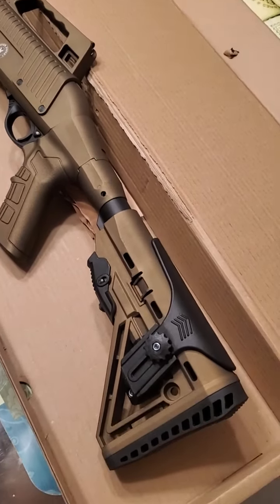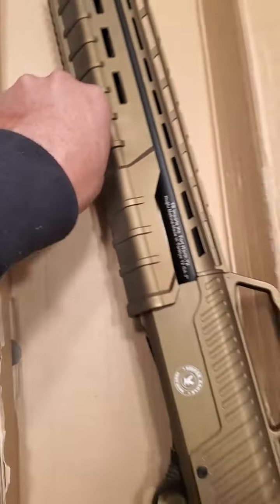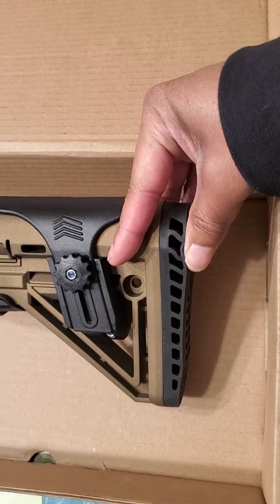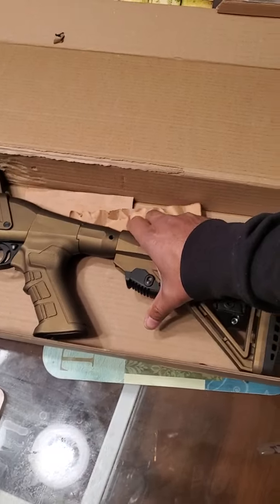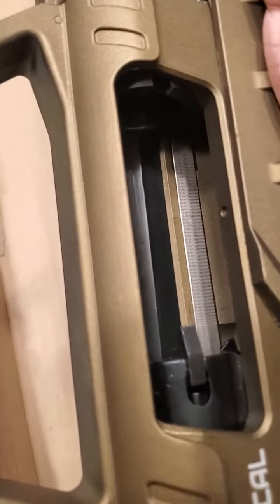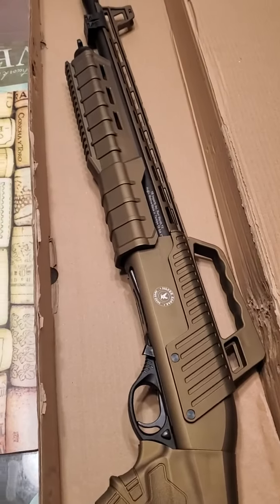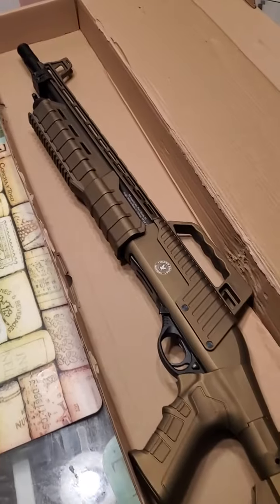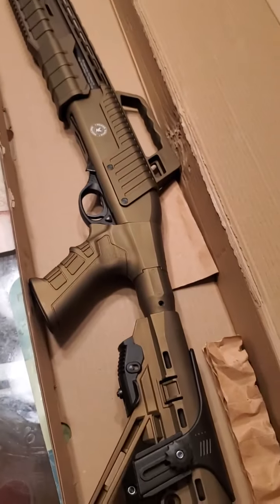(Review)Silver Eagle RZ-17 Pump Action Tactical Shotgun pistol grip